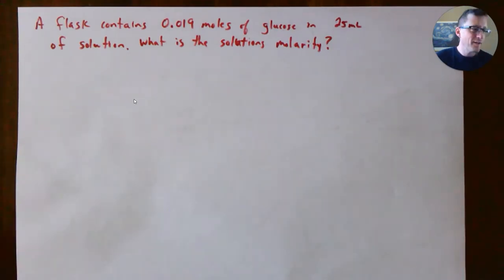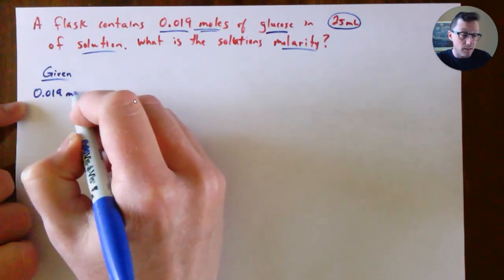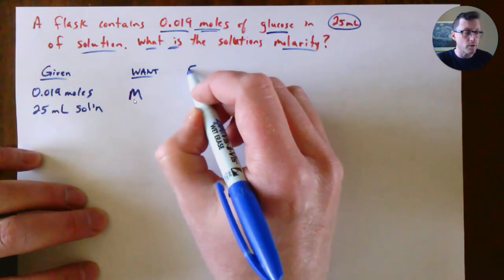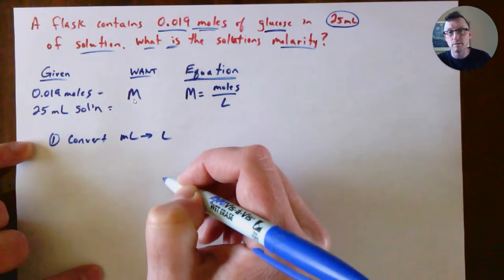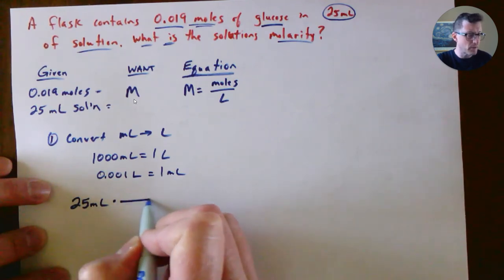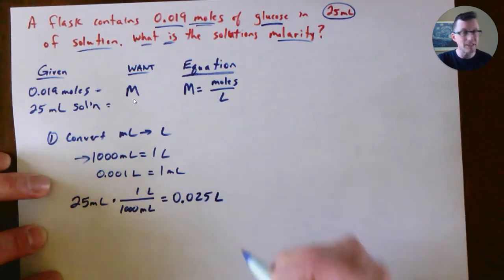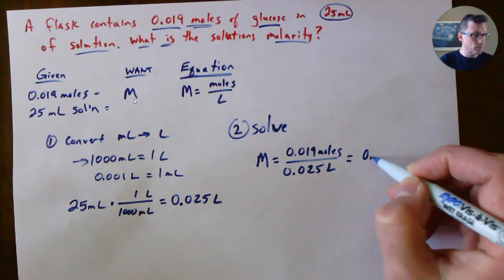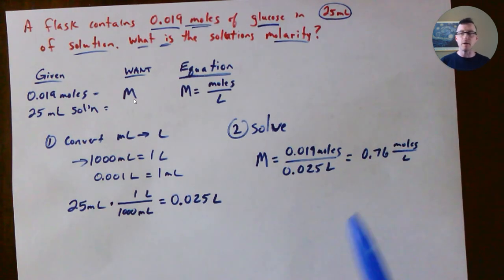Molarity calculations Finding Molarity from moles and mL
Molarity of Solutions
Calculation to find molarity when moles of solute and mL of solution are known.